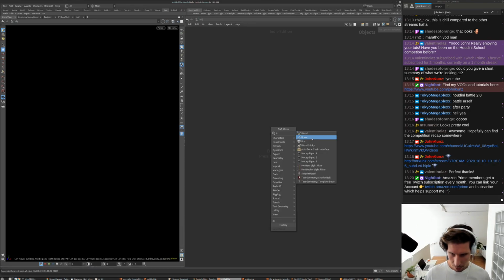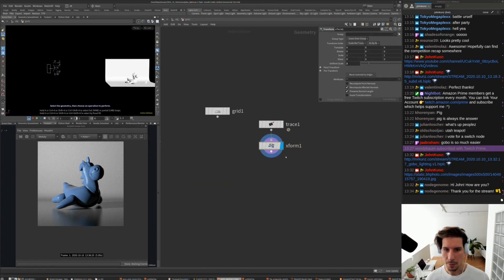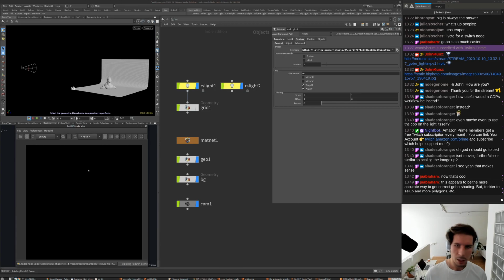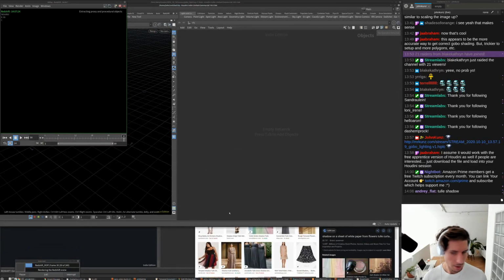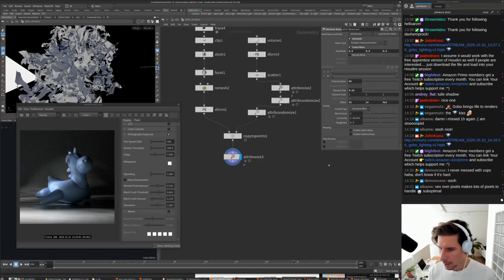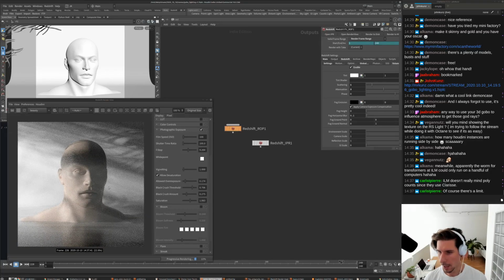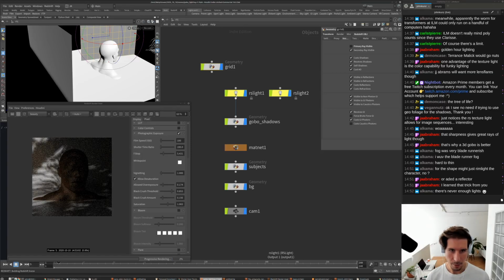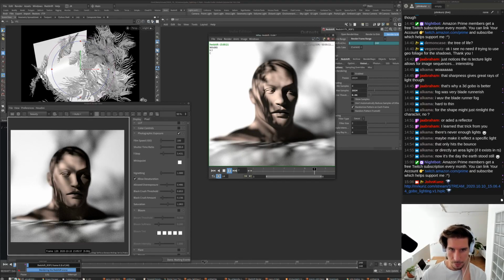Building a Lighting Gobo Houdini Redshift [Stream 2020 10 10]